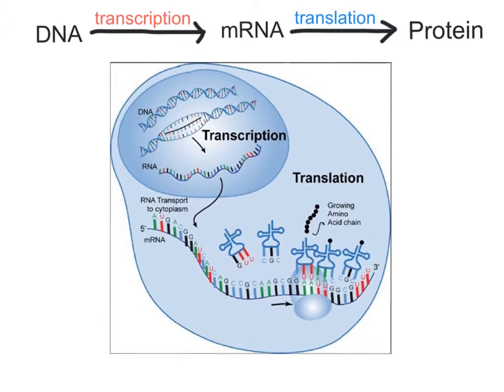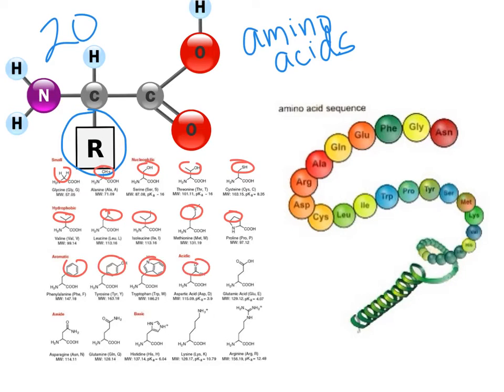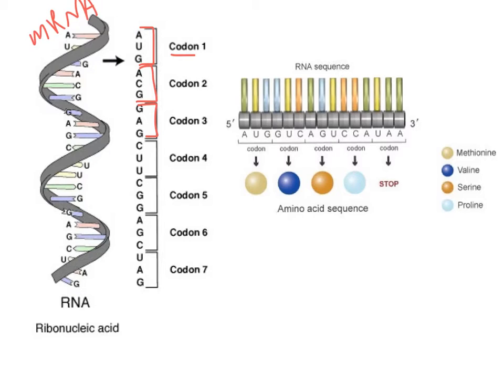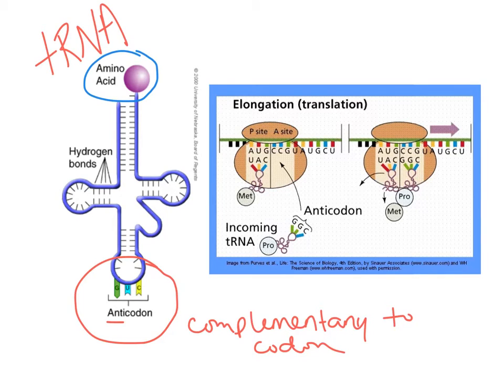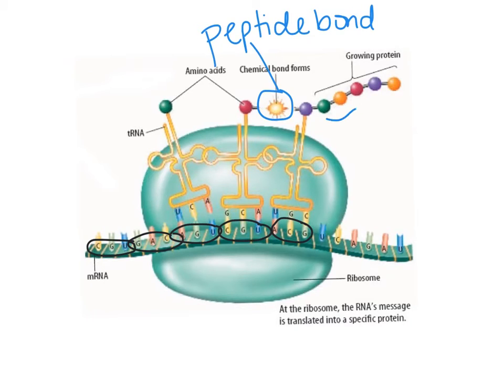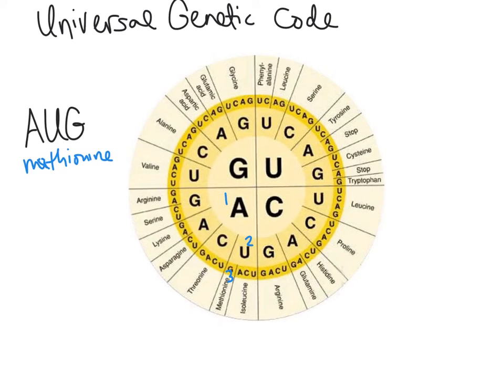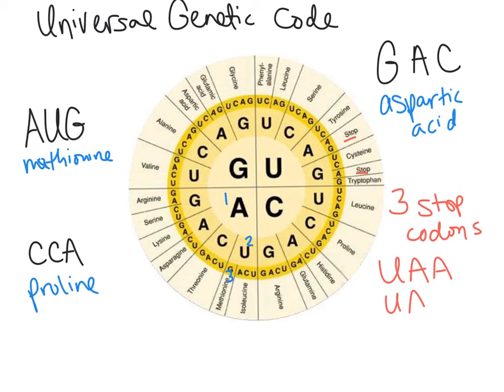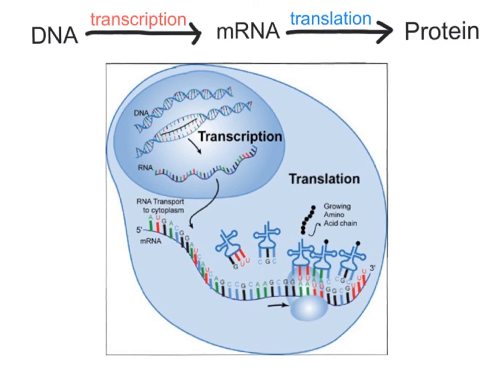Translation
You should include the following in your notes:
-Overview of translation (mRNA to protein)
-Review of protein structure (amino acid building blocks, structure and function)
-3 nitrogen bases = 1 codon = 1 amino acid
-Role of tRNA (include what is on both ends of the molecule)
-Sketch what happens at the ribosome - include mRNA, tRNA, amino acids, and peptide bonds
-How do you use the universal genetic code (codon chart)?
-What the stop codons signal
-How the amino acid chain folds up to form a large protein